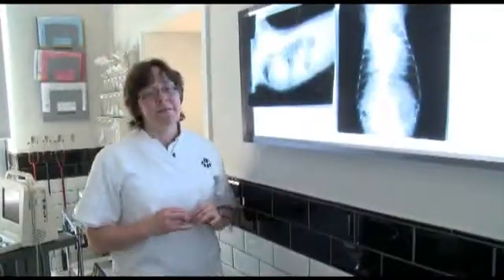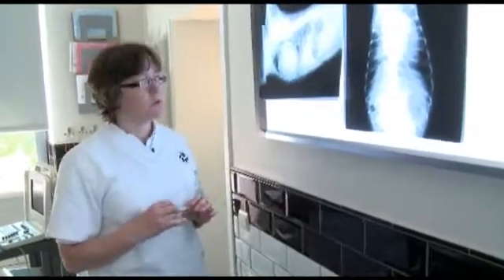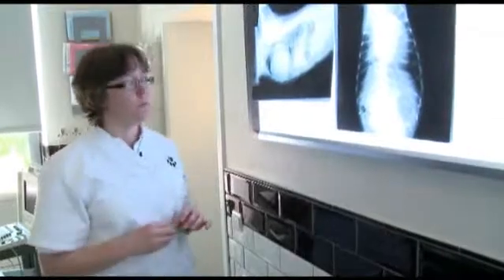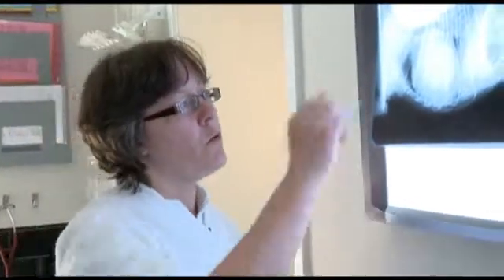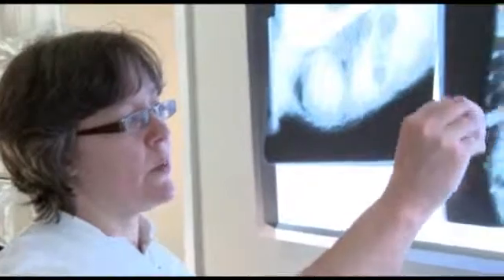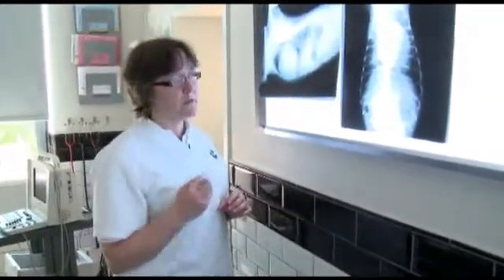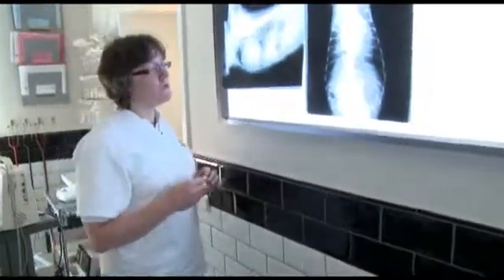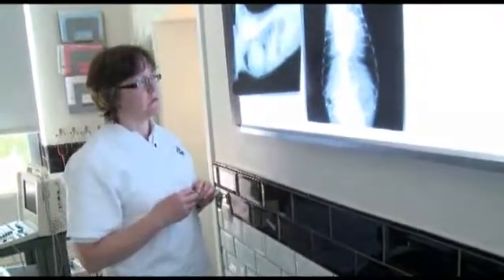Thoracic X-Ray: Abnormal Features (4/5) - Congestive Heart Failure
The goal of this session is to provide illustrations of abnormal findings within the cardiovascular and respiratory systems of cardiac patients.

Expert: DR. N. VAN ISRAEL